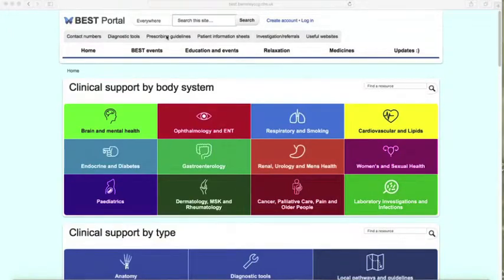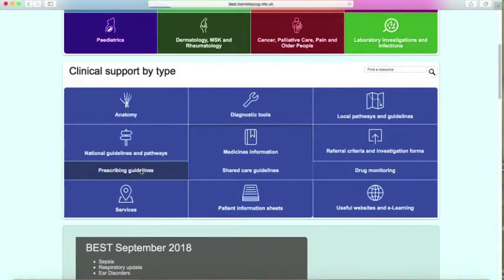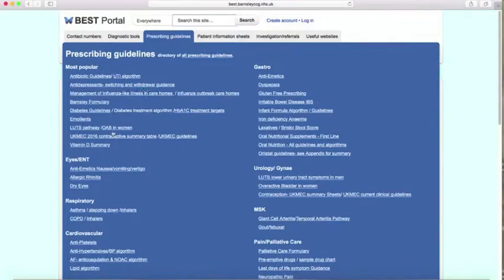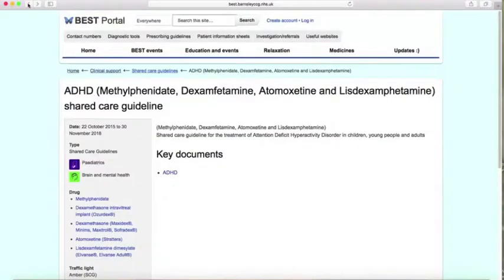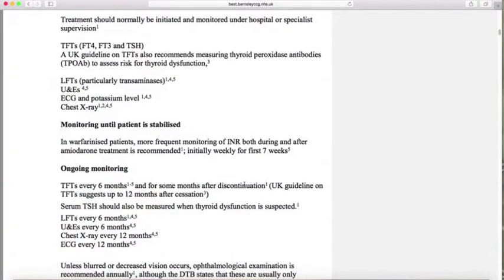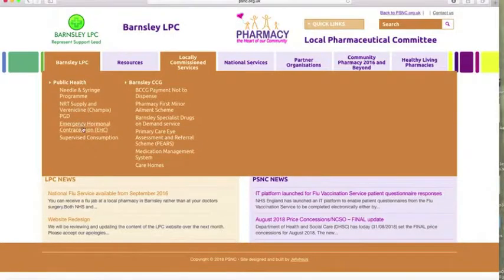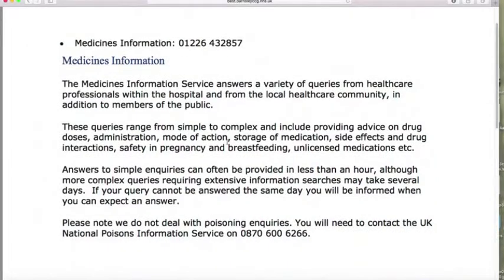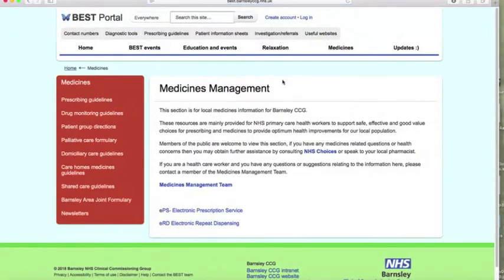BEST Meds Management 2